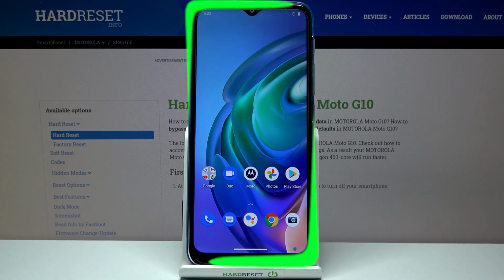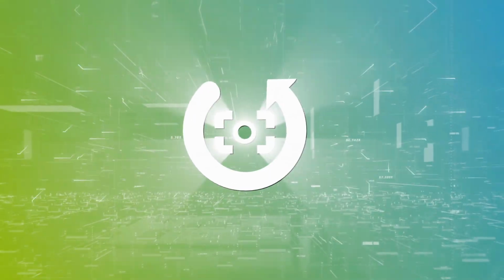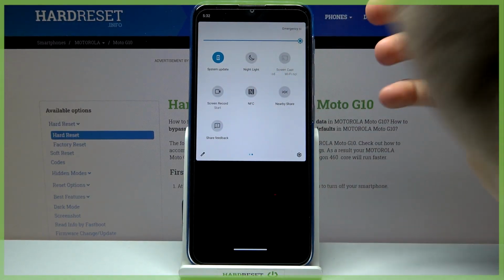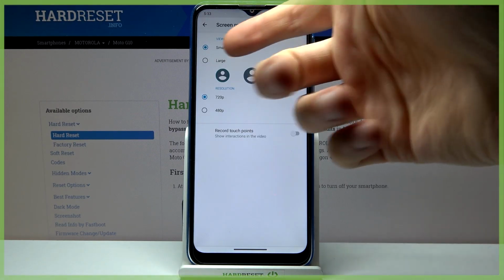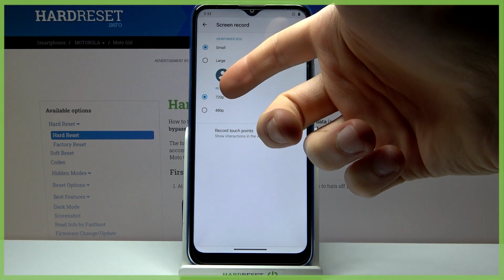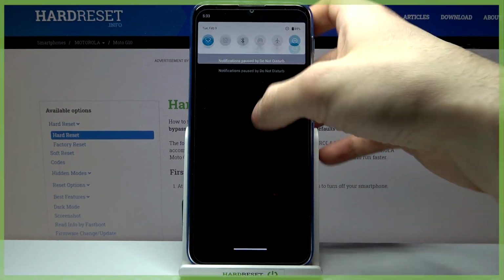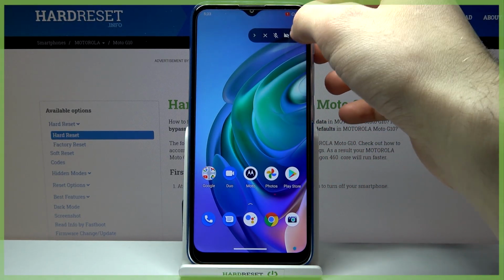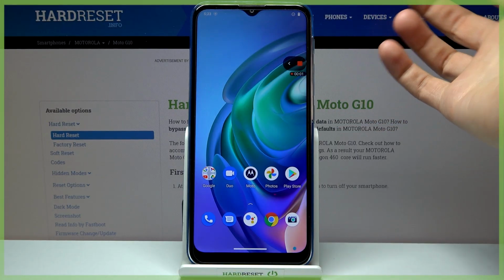MOTOROLA Moto G10 – How to Record Screen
Learn how to record your screen on the MOTOROLA Moto G10 with this easy step-by-step guide. In this video, you'll discover how to access the built-in screen recorder, adjust important settings like resolution and touch point display, and choose whether to record system sounds or microphone audio. We also show you how to start, pause, and stop your recording, as well as where to find and manage your saved screen recordings in the gallery. Whether you want to capture tutorials, gameplay, or anything else on your Moto G10, this video will help you get the most out of the screen recording feature.

How to change screen recording settings on MOTOROLA Moto G10?

0:00 Introduction
0:06 Accessing Screen Recorder
0:15 Adjusting Screen Recording Settings
0:41 Starting and Pausing Screen Recording
1:05 Audio and Video Options
1:17 Stopping and Saving the Recording
1:22 Finding and Managing Recordings
1:54 Sharing, Editing, and Deleting Recordings